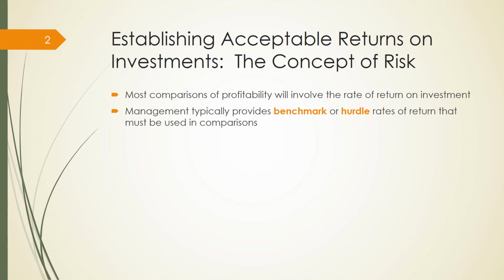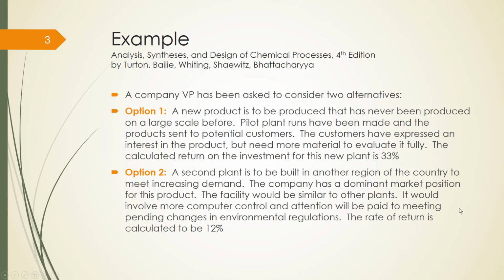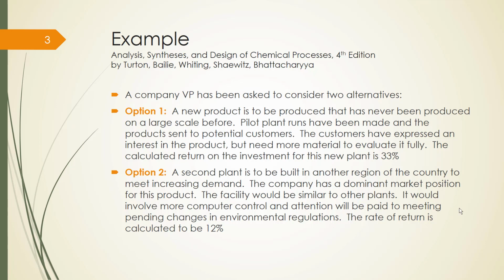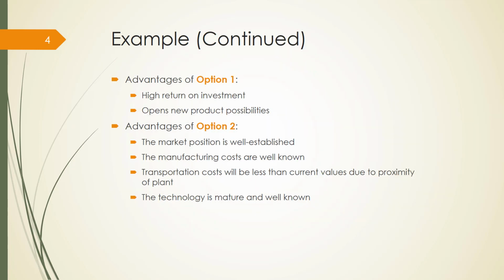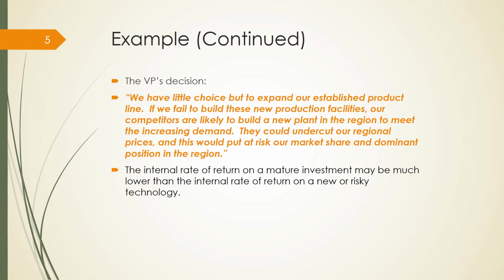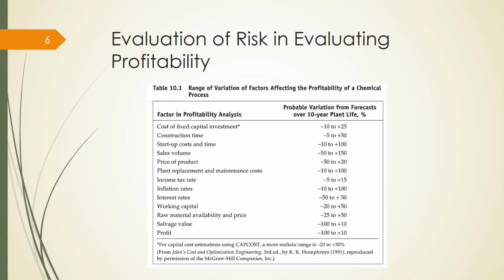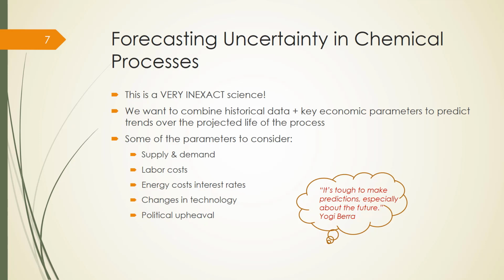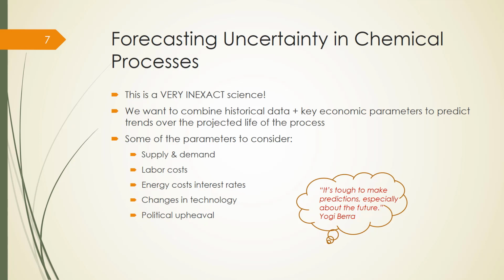10i The Concept of Risk